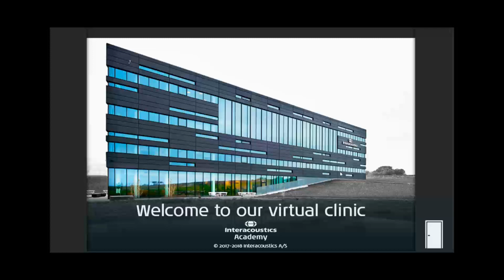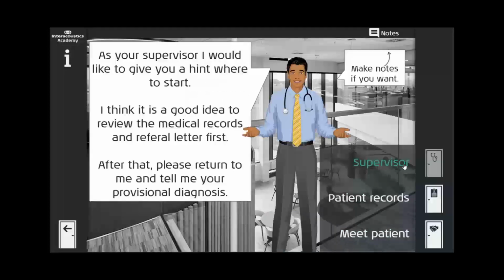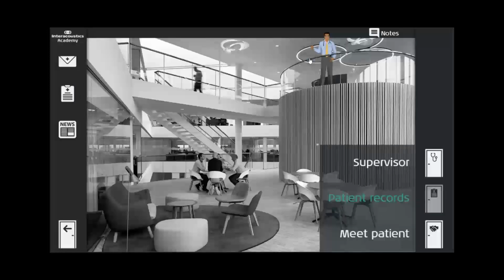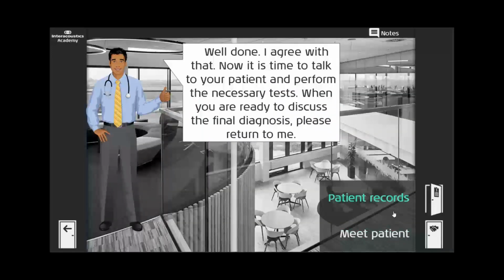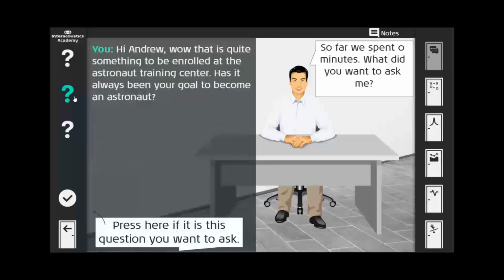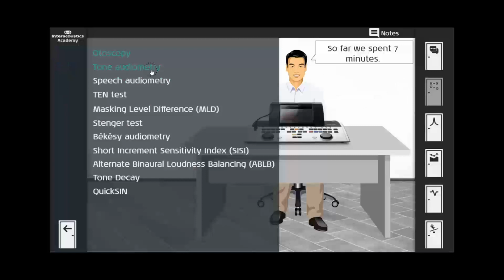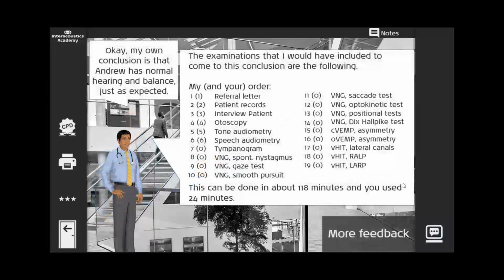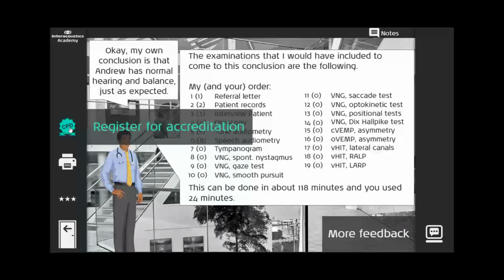A guide to the virtual clinic - Interacoustics